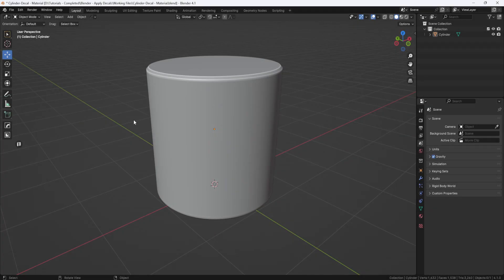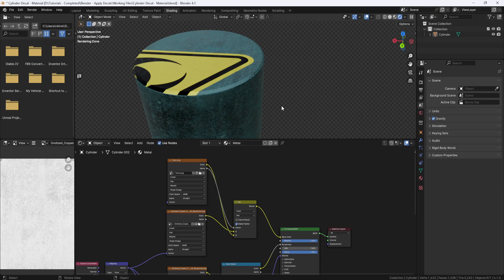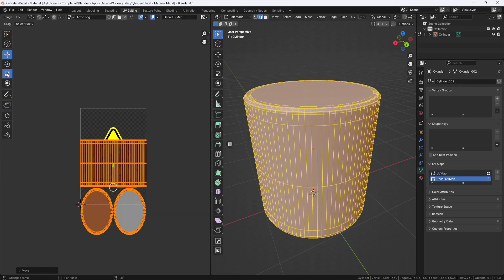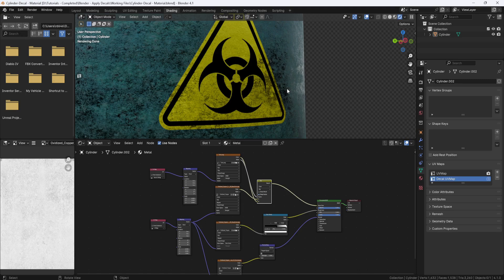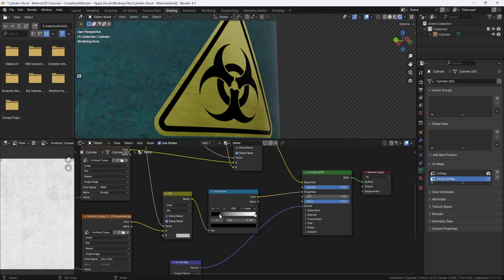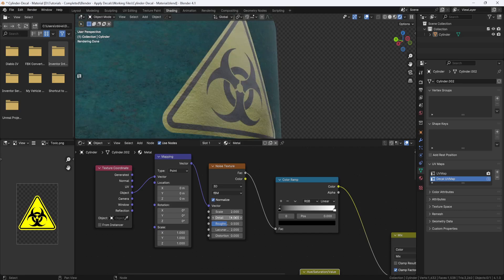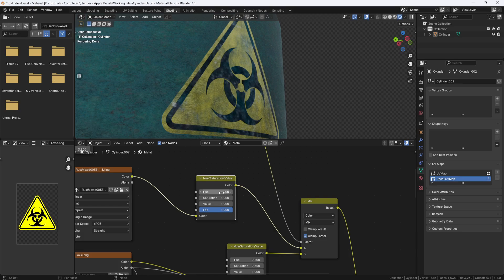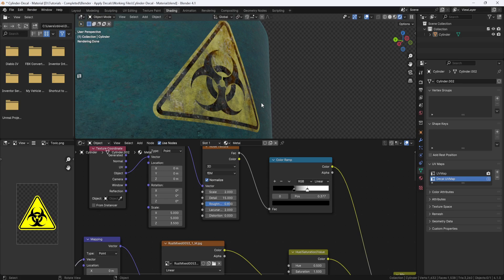Add a Decal into your Material in Blender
This video is a continuation from  my previous video where I showed how to apply a decal to your model with the Shrinkwrap modifier in Blender, but now I'm going to show how to apply a decal by adding it directly into your material.

Contents of the video:
0:00 – Intro
0:32 – Add Decal to Material
1:22 – Create a Copy of UV Map
2:23 – Adjust UV Map for Decal Placement
4:10 – Decal Adjustments
5:05 – Make the Decal Dirty
9:36 – Outro